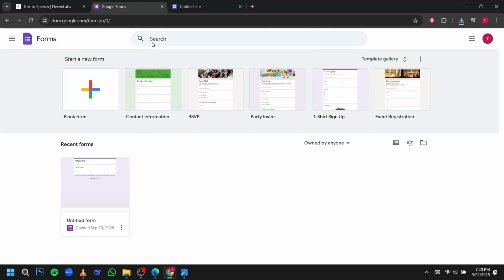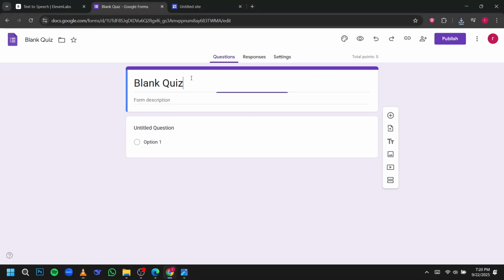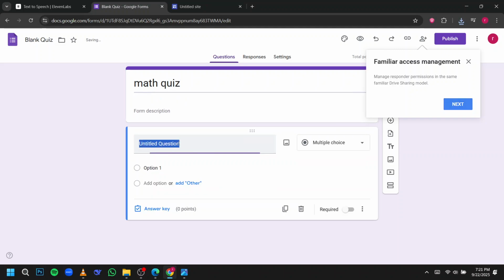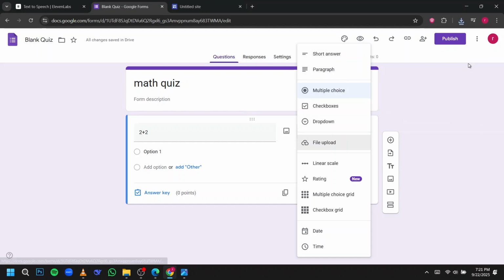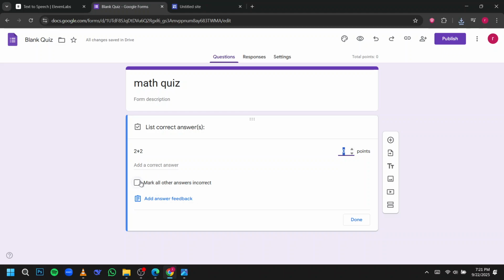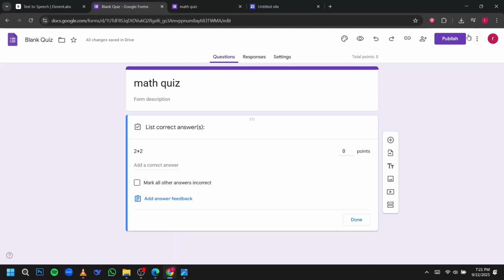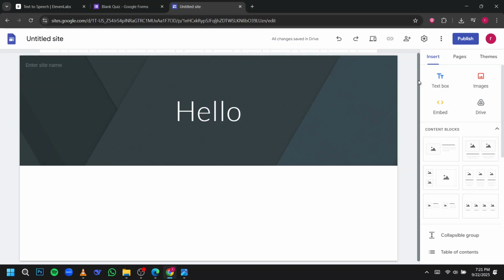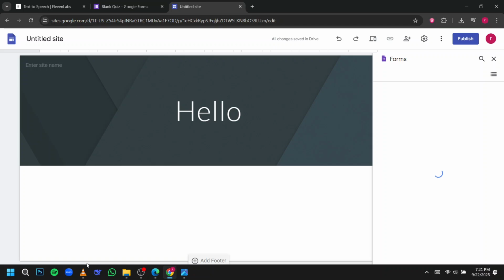How to Make a Quiz on Google Sites - 2025 (Simple Tutorial)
How to Make a Quiz on Google Sites
In this video, How to Make a Quiz on Google Sites, you will learn step by step how to create an interactive quiz using Google Forms and embed it directly into Google Sites. This tutorial covers quiz creation, adding multiple choice questions, customizing forms, and integrating them with Google Sites for students, teachers, or online assessments. Perfect for beginners, this guide will help you easily design quizzes, tests, or surveys with Google tools.